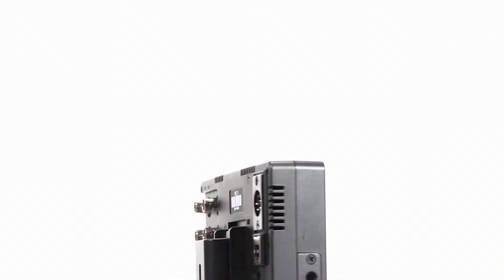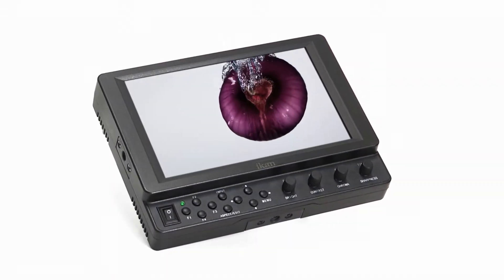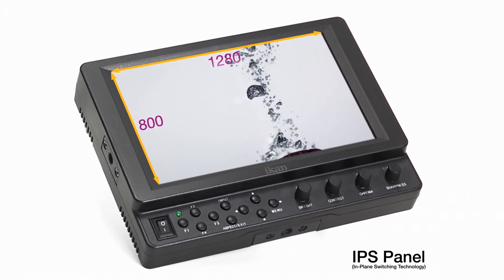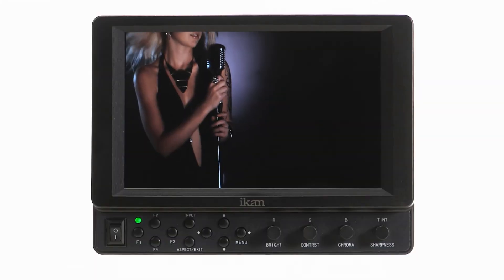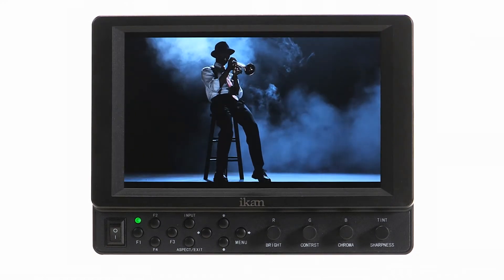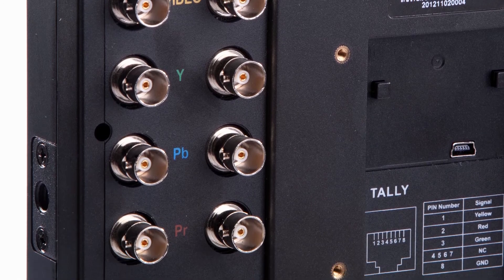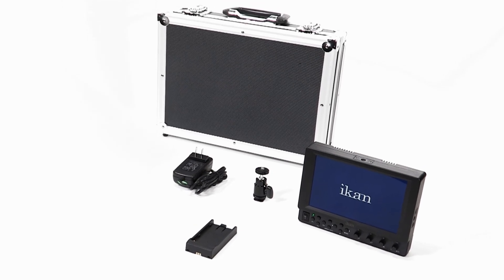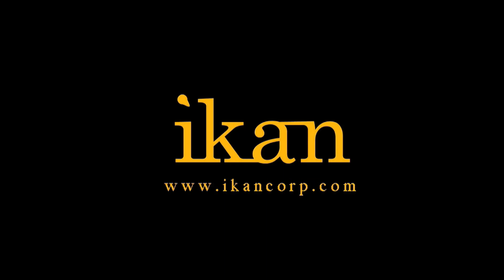VK7i | 7" IPS LCD Monitor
ikan's popular VK7 monitor has had a makeover and is better than ever before. The VK7i—now with a HD IPS (In plane Switching) LCD panel—gives the monitor 1280 x 800 resolution with much better viewing angles and color rendition. It comes equipped with new features like on-screen tally, HDMI loop through, and all of the features you loved from the original VK7. Power the monitor with multiple battery power options from DV, DSLR batteries (Canon 5D/7D), or Pro battery.